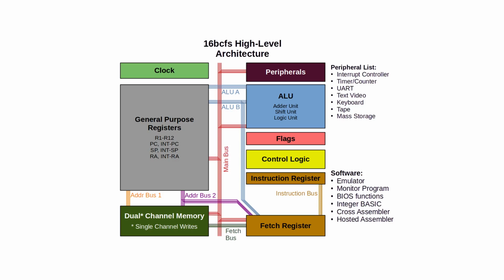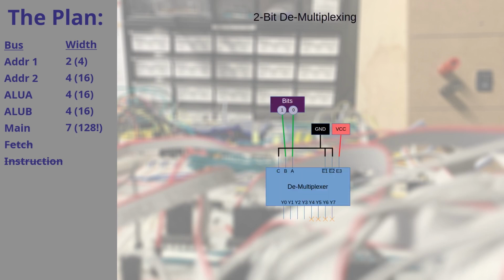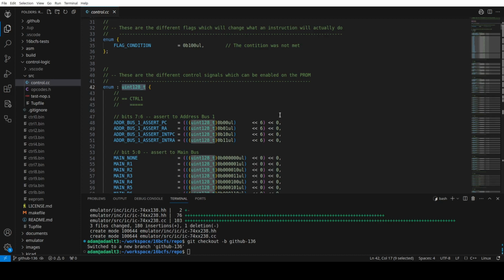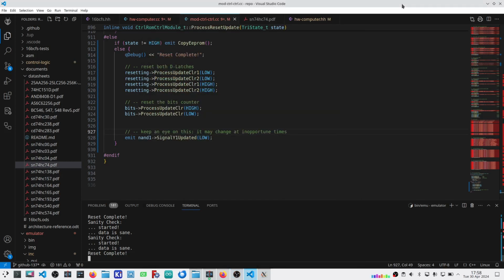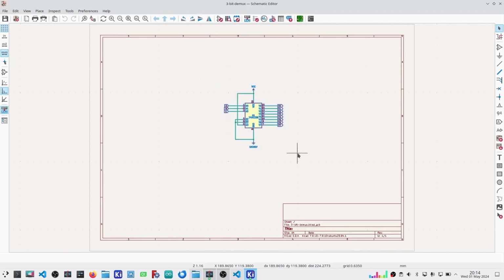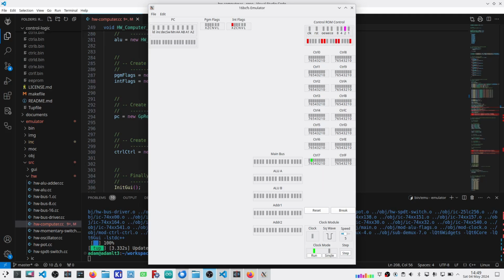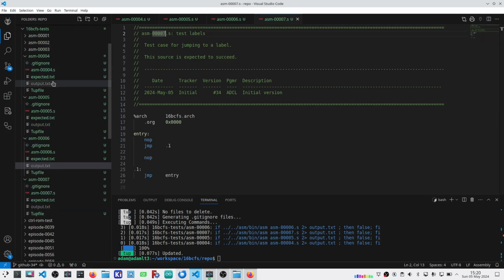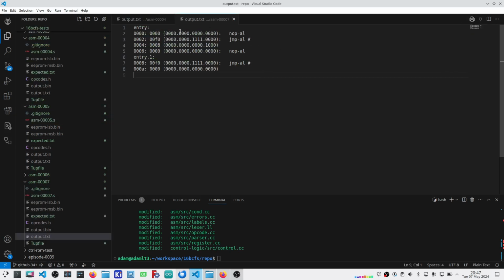0098: De-Multiplexing Control Signals (& cleanup)| 16-Bit Computer From Scratch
*Description*

I am planning to support no longer than a 128-Bit Control Word.  However, all the different signals I need will not fit into 128-bits.

To solve this problem, I plan to multiplex several of these classes of signals -- both to save space and to protect the hardware.  For this to work, I need to be able to de-multiplex these signals and expand beyond the 128-bit control word limit.

That said, I had a little time left in my time budget and I take on some additional tasks to clean up the emulator and the assembler.

*Chapters*
0:00 Intro
1:06 Part 1: Multiplexing Opportunities
4:40 Part 2: De-Multiplexing Plan
7:29 Part 3: Adding a new De-Multiplexer to the Emulator
8:01 Part 4: Reorganizing the Control Word
11:23 Part 5: Emulator Prep-Work
13:22 Part 6: 3-Bit De-Multiplexing Sub-Module
16:22 Part 7: 4-Bit De-Multiplexing Sub-Module
17:36 Part 8: 7-Bit De-Multiplexing Sub-Module
20:44 Part 9: Adding Registers to the Emulator
21:53 Part 10: Some Additional Tasks
29:28 Part 11: Wrap-Up

*Resources:*
for details)